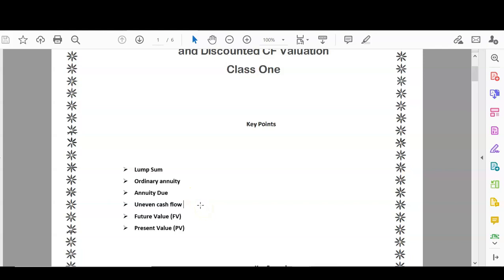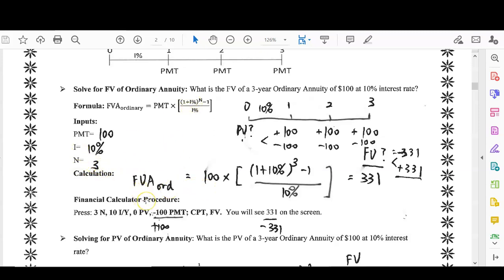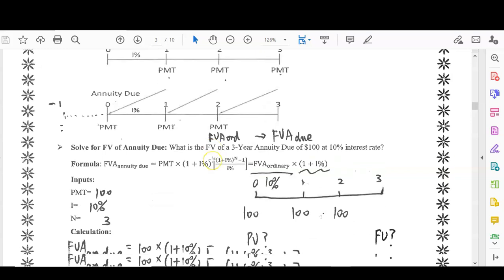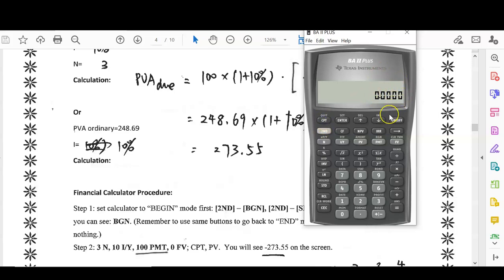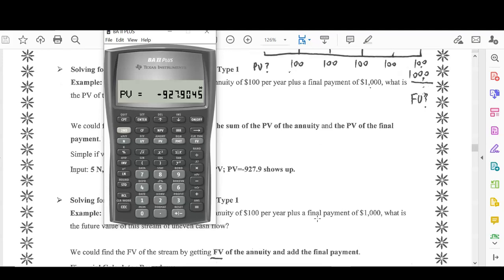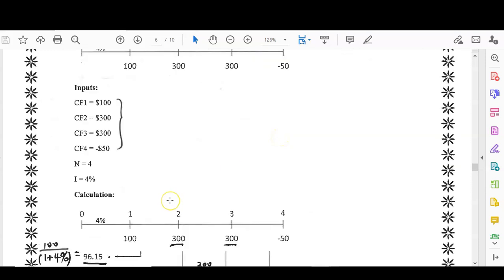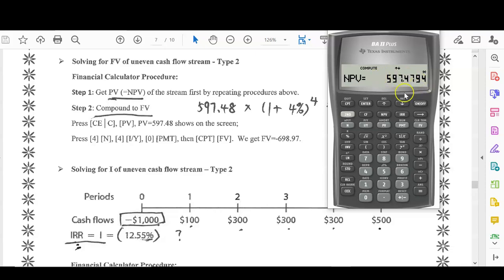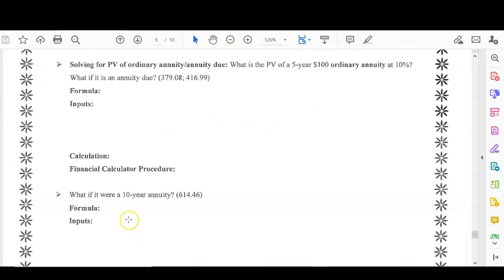Chapter 4 Class 2